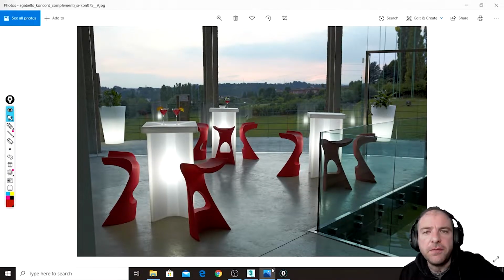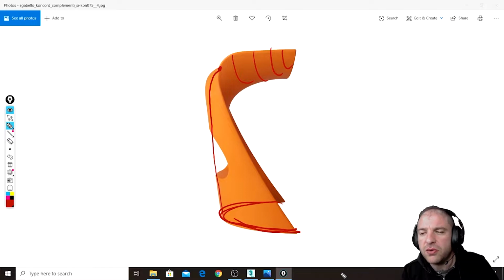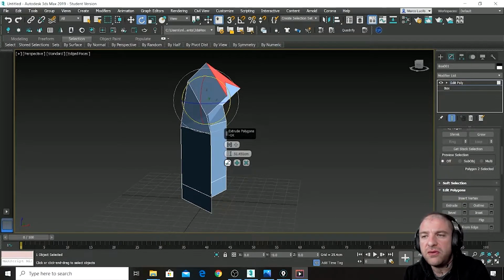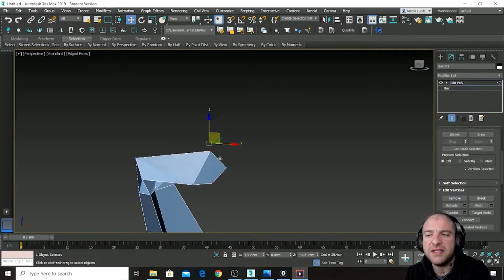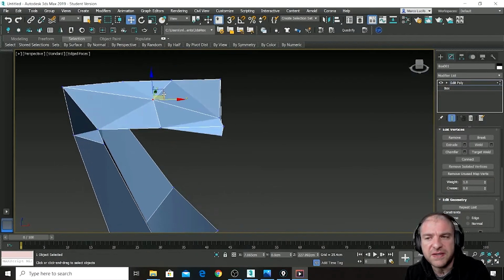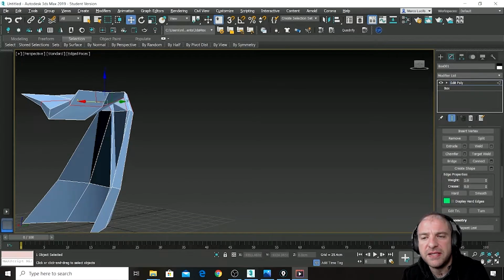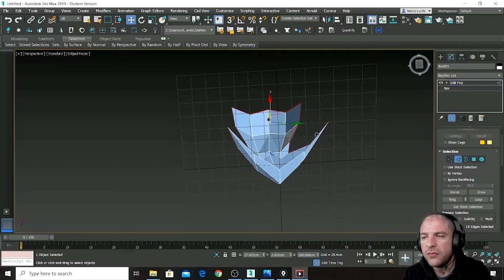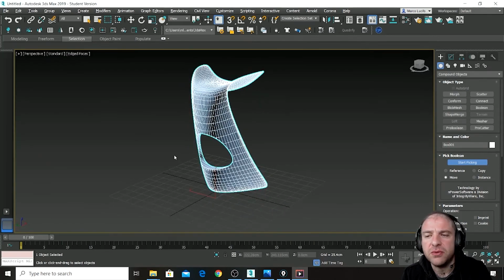Karim Rashid STOOL